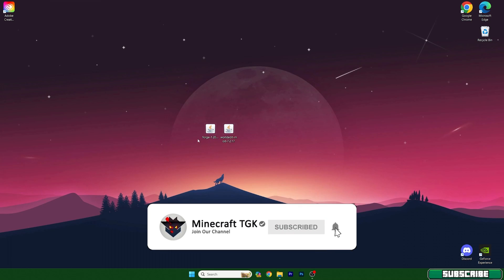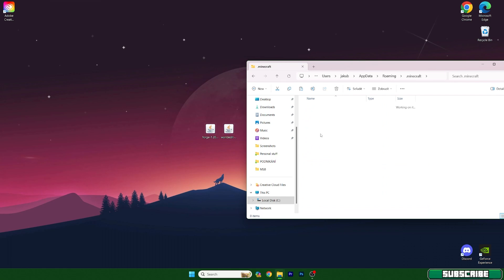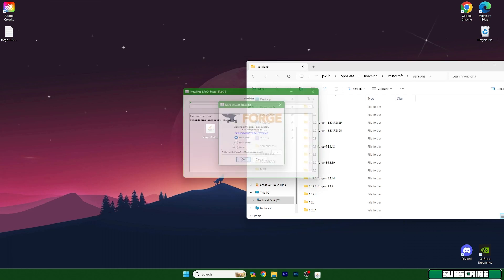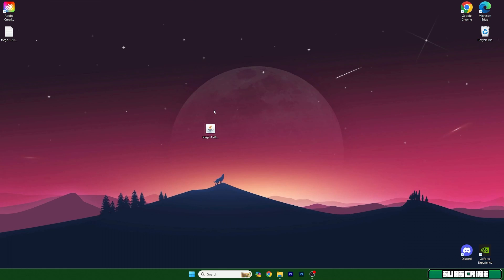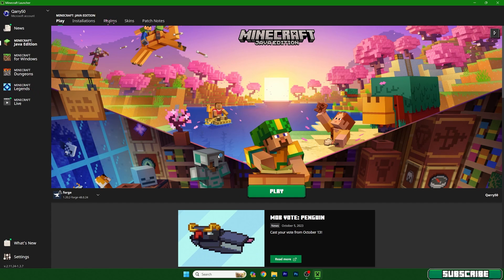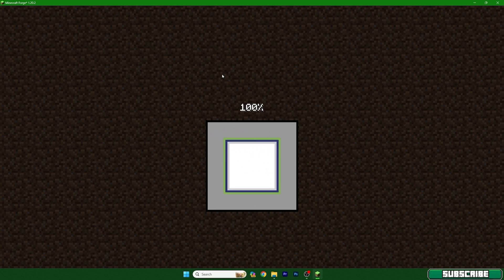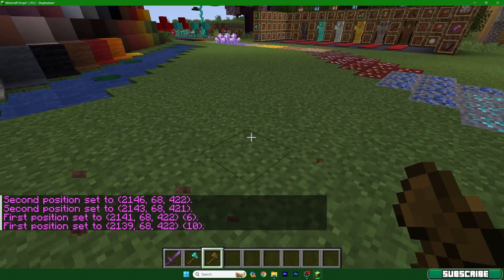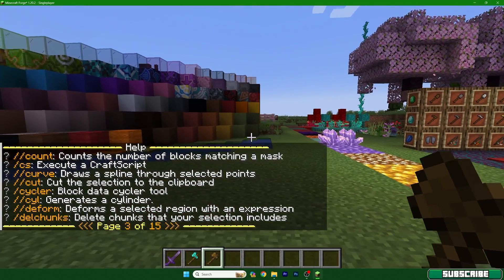World Edit 1.20.6 - download & install World Edit for Minecraft 1.20.6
🔴 DOWNLOADS 🔴